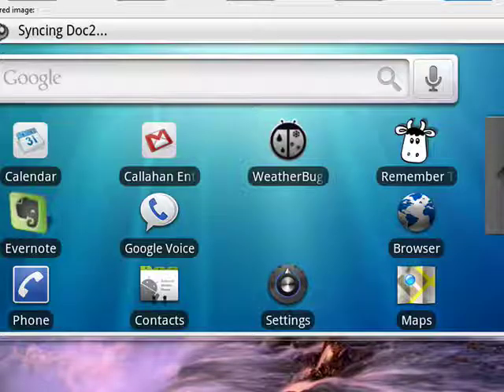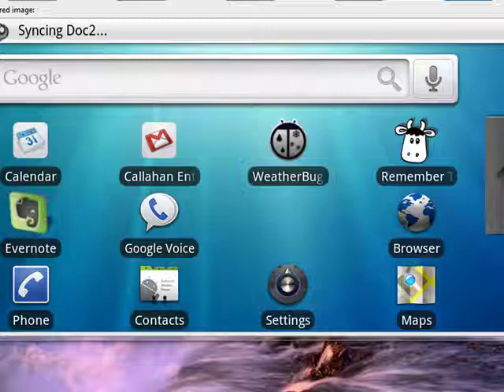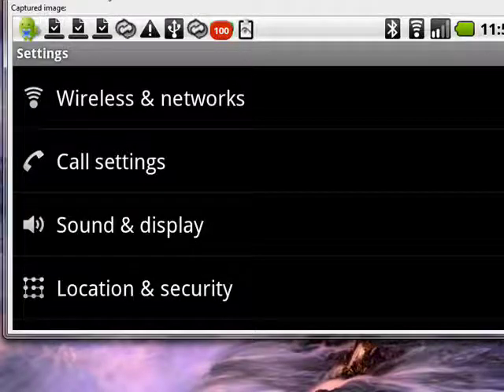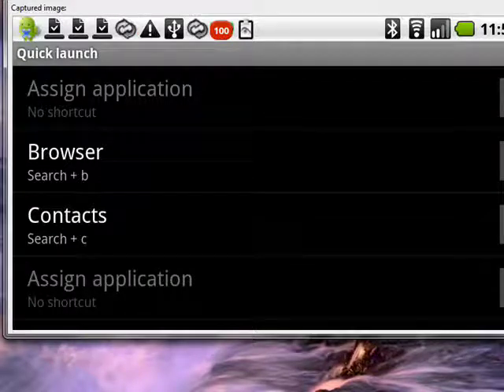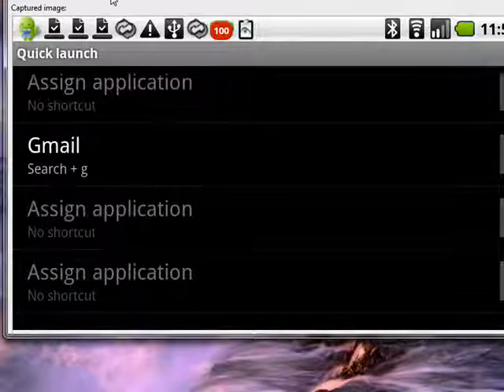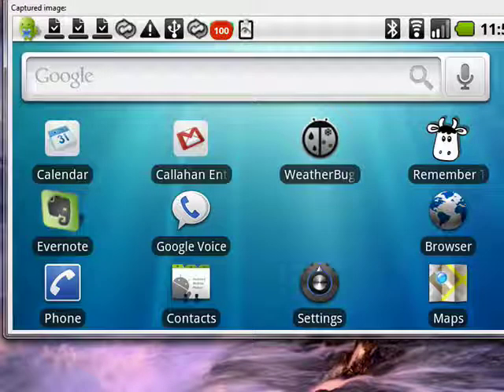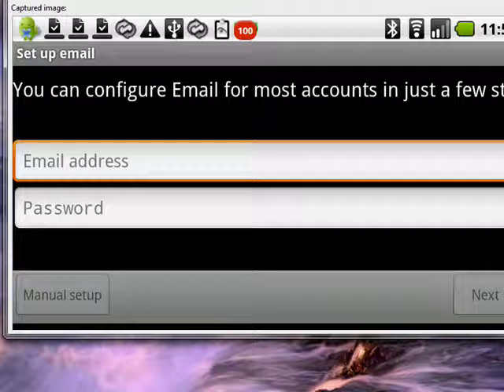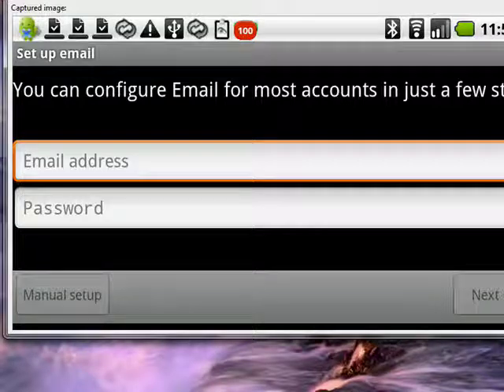How to use Quick Launch on your Android phone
Quick Launch on your Android phone
lets you launch favorite applications with a couple of quick button presses. A Internet tutorial by butterscotch.com.